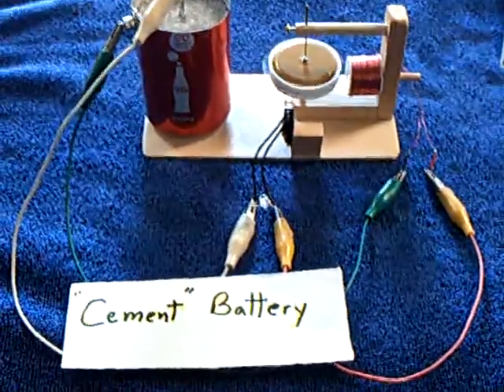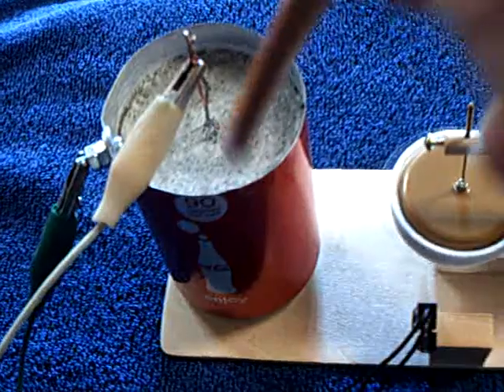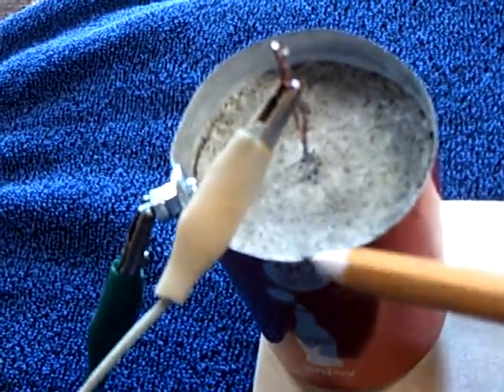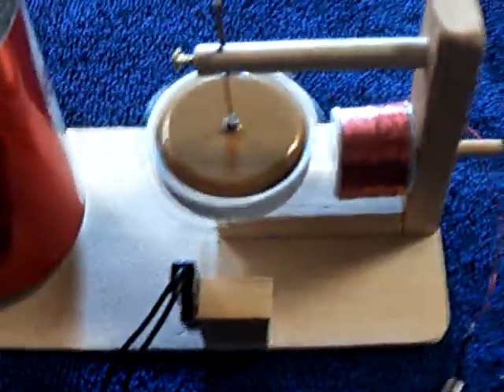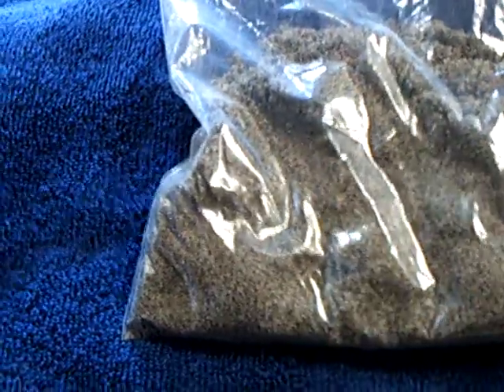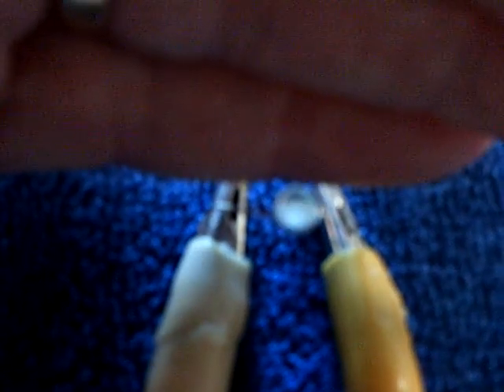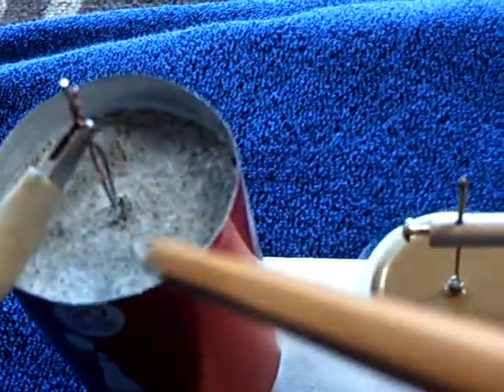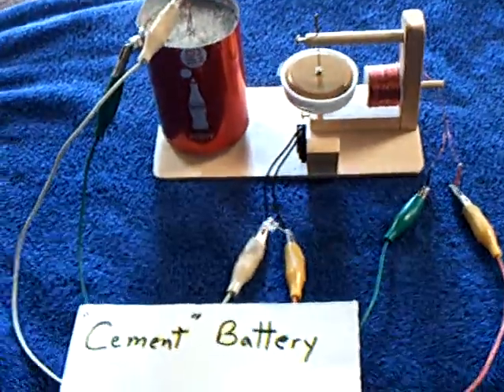Portland Cement Battery.ASF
This shows a battery made using  postland cement and Pacific ocean beach sand.  The mixture is in an coke can and is rock hard.  Tap water was used and the setup time was a couple of hours.   The battery is 18 hours old at the time of this video time and is producing 1.25 volts.  I show it here running a small pulse motor.  This was a stepping stone project to help me learn how a real "crystal battery" works.  I consider this "cement battery" a purely galvanic battery until it completely dries out which could take months.  It is the final power observed (if there is any) that is of real interest.  Many thanks go to John Bedini for sharing his knowledge on true crystal batteries.